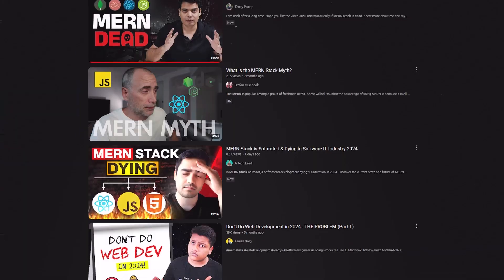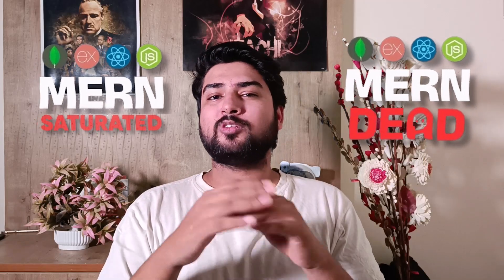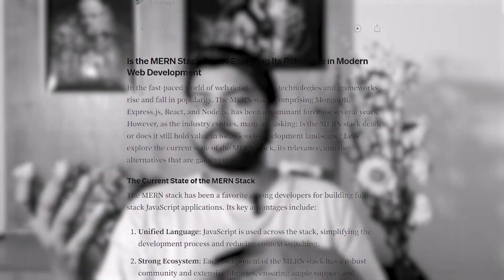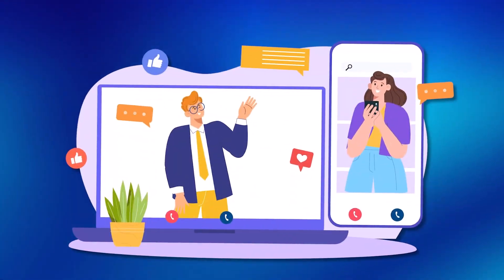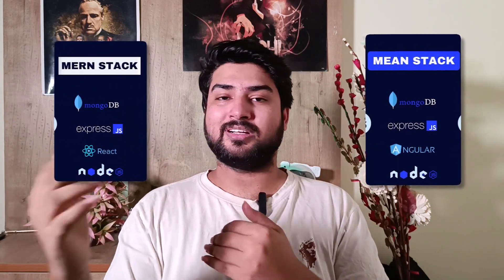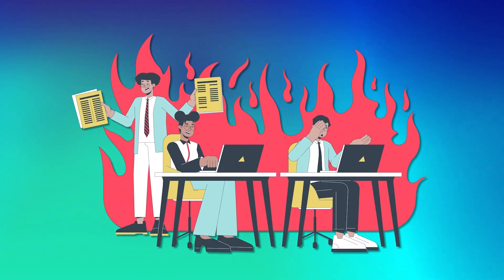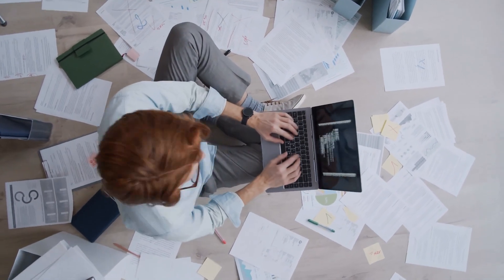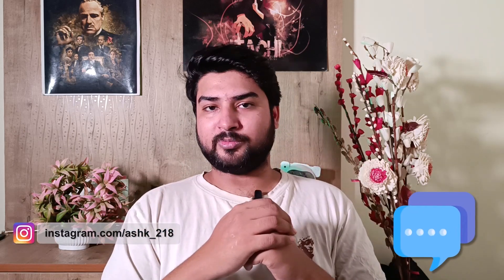Should You Learn MERN Stack in 2024 | Is MERN Saturated?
Hi Everyone,
In this video I have talked about a question that is in the mind of majority of freshers, which is whether MERN Stack is saturated. A lot of people who are learning MERN or have learned MERN are now totally confused as to whether they will get a job or not, so let me clear all your confusion and doubts in this video, do watch till the end.